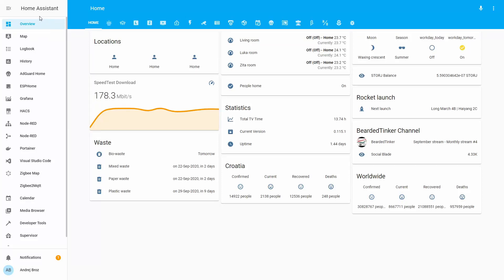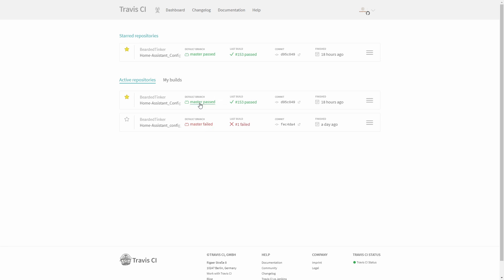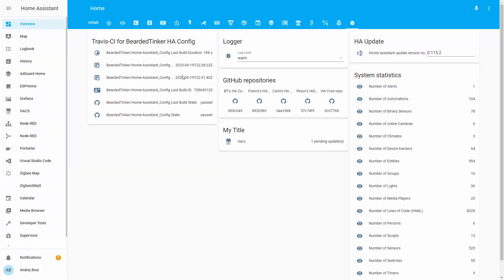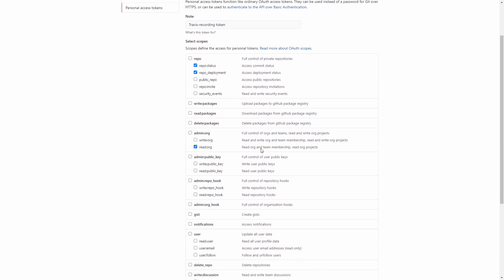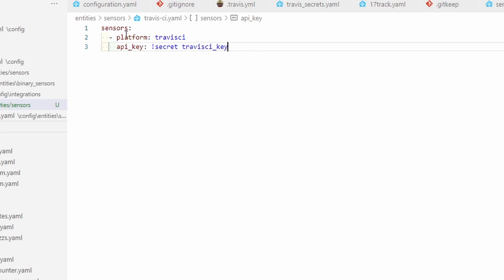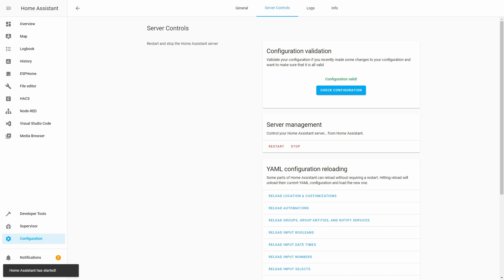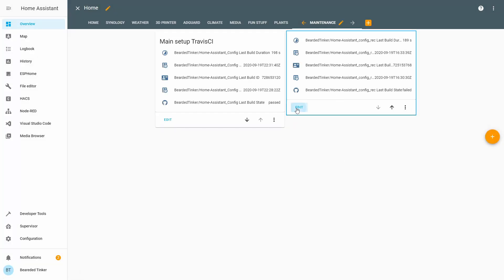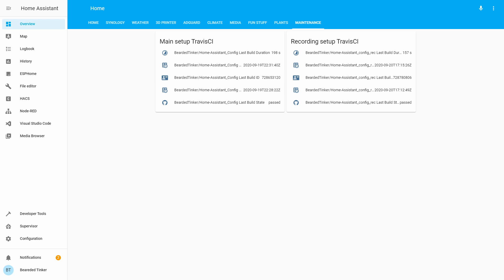Home Assistant How To - integrate Travis CI for continuous testing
Having your configuration up to date and checked even against newest versions automatically can help you speed up updates to latest Home Assistant version. And getting information from Travis CI into Home Assistant is added plus. Today we will tackle integration with Home Assistant.

00:00 Intro
00:21 Thank you for members who have joined channel!
00:34 About Travis CI
02:20 How we see errors in Travis CI
03:30 What data is available from integration
04:59 First step - new GitHub personal Access Token
06:55 Adding Travis CI to sensors.yaml or configuration.yaml file
09:07 Adding Travis CI to split configuration
10:28 Verification of the information we see
11:24 Adding entities to UI
13:03 Updating repository on GitHub and Travis CI testing
14:33 Wrapping up the video

Sample configurations:
⏵ sensors.yaml/configuration.yaml if you haven't split configuration
sensor:
  - platform: travisci
    api_key: !secret travisci_key

⏵ travisci.yaml if you have split configuration
platform: travisci
api_key: !secret travisci_key

Don't forget to check your configuration and restart if there is no error.

Have fun!
BeardedTinker